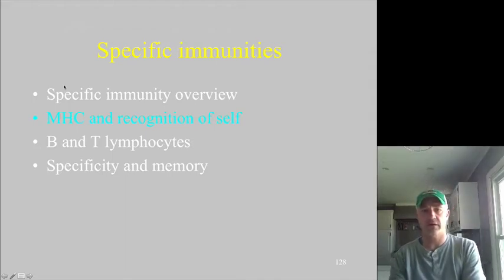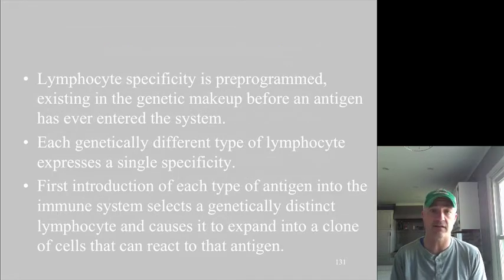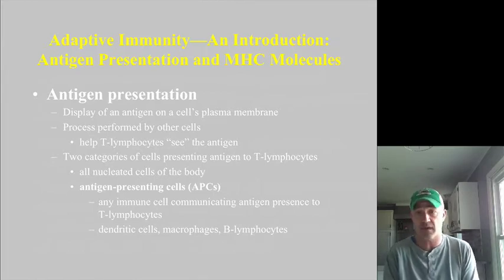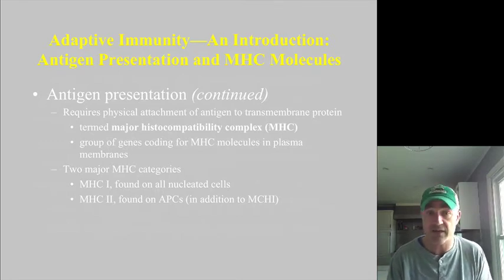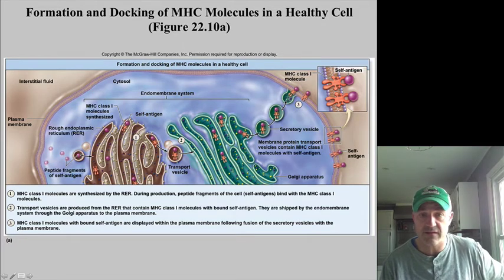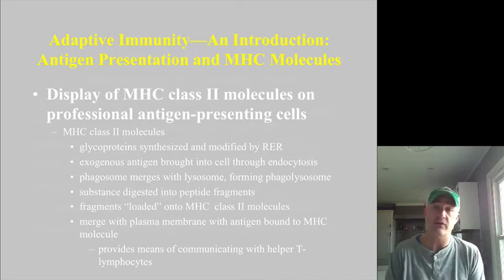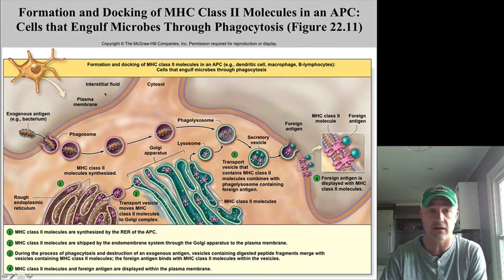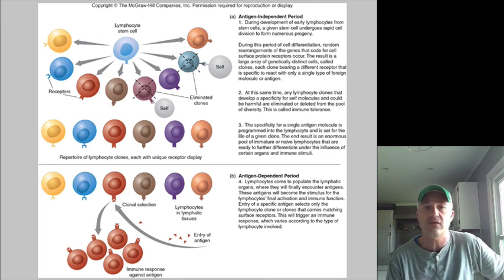MHC Receptors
MHC class 1 & 2